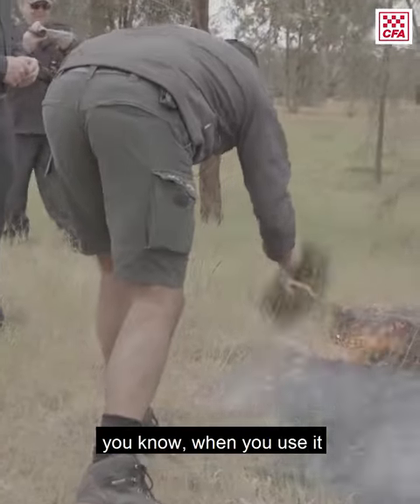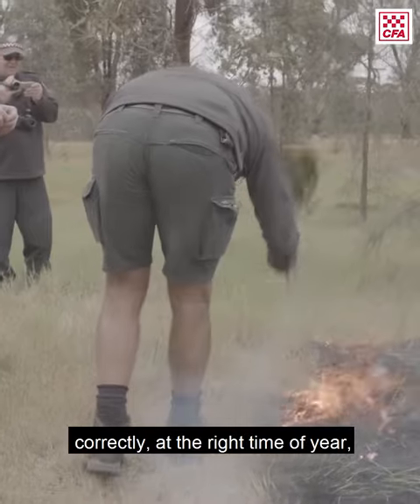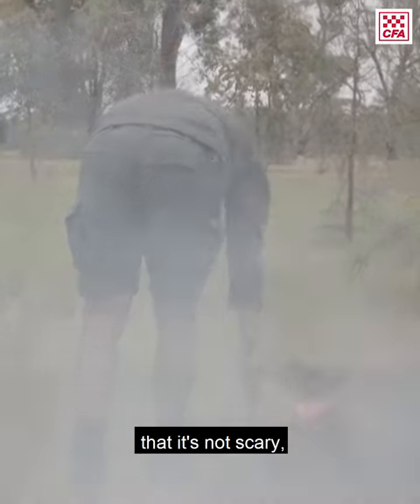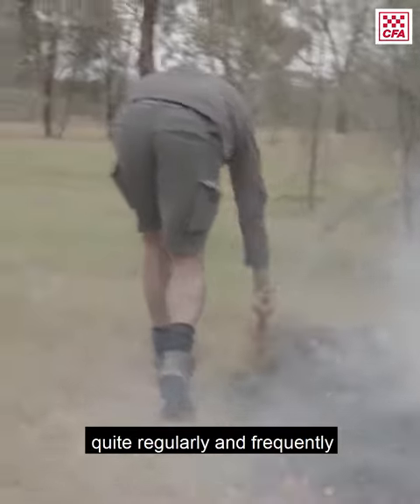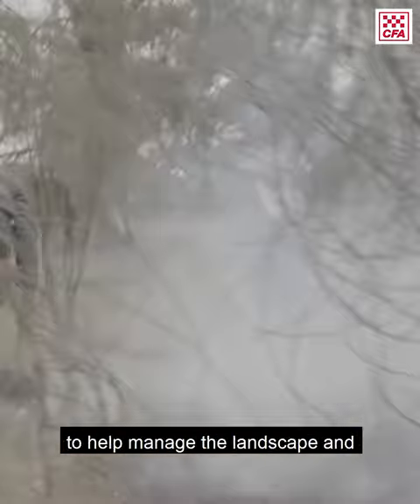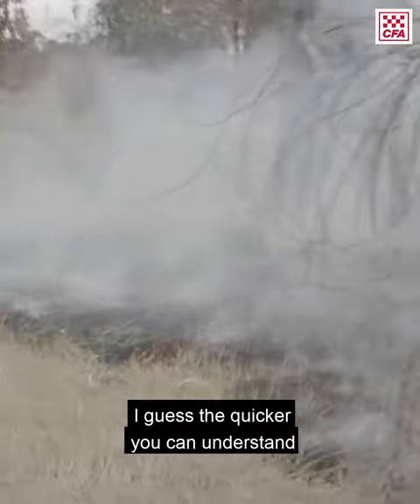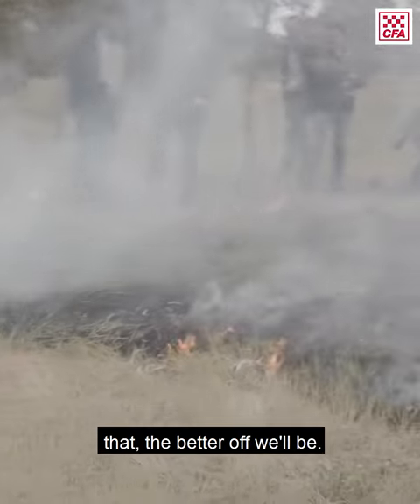The Western Victorian Woodlands Project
How can we restore the Australian landscape?

Traditional burning has been used by First Nations Australians to manage the land for thousands of years.

CFA is part of a partnership to learn the skills and knowledge of our Traditional Owners in using fire to conduct cultural and ecological burns.

Join us this NAIDOC Week to celebrate The Western Victorian Woodlands project which began its first phase of cultural burns on a nature reserve in Minimay, in West Wimmera.